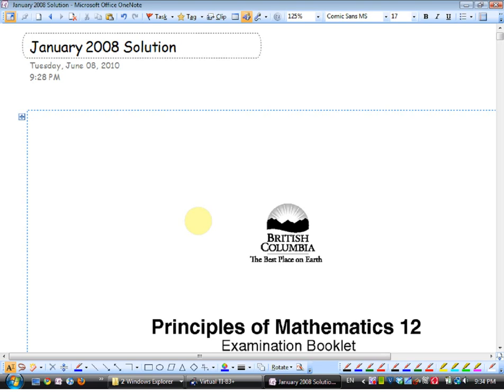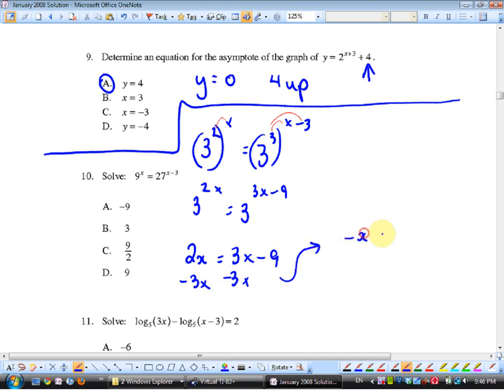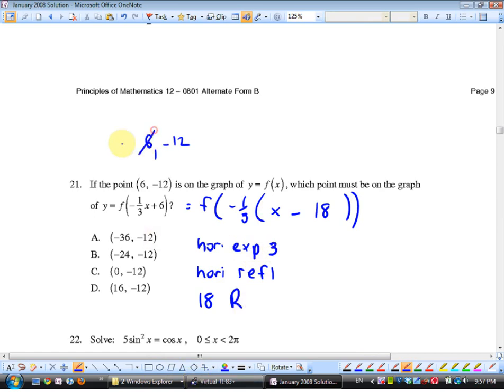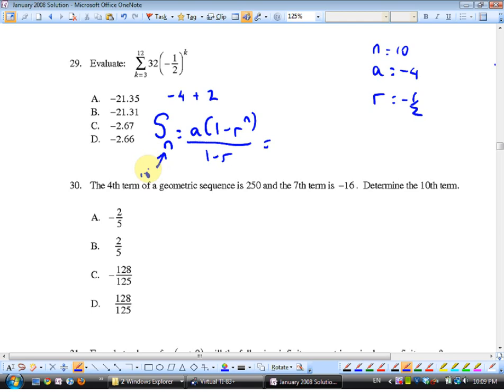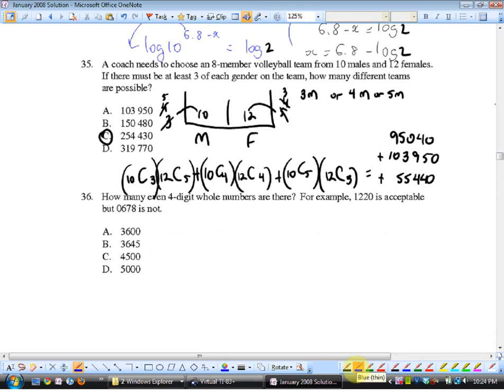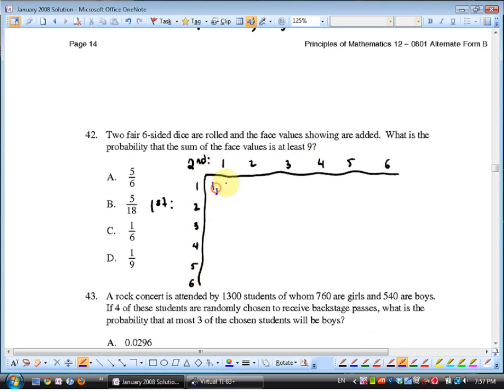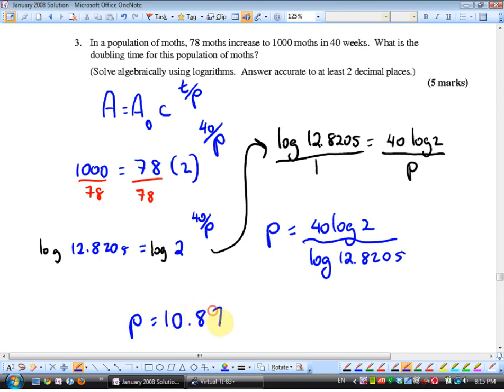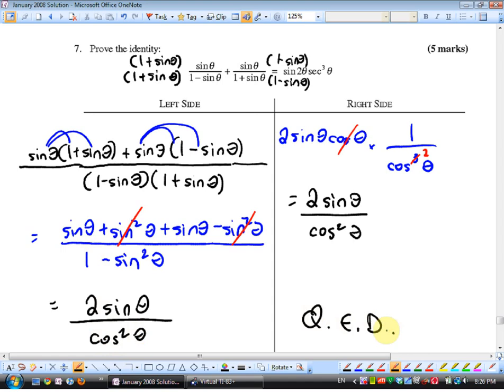Math 12 Provincial Exam January 2008 Solution Key